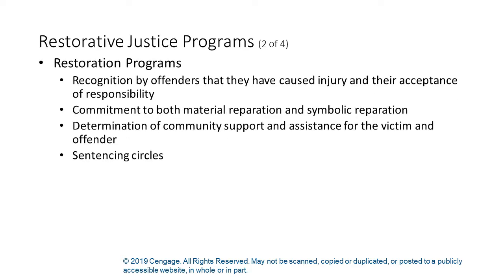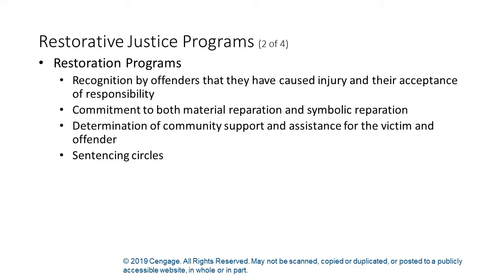Restorative Justice In the United States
Restorative justice is a philosophy and approach to criminal justice that emphasizes repairing the harm caused by a crime, rather than simply punishing the offender. Restorative justice seeks to involve all stakeholders in the criminal justice system, including the offender, the victim, and the community, in a process of dialogue, healing, and accountability.

The specifics of restorative justice can vary widely, but typically involve a facilitated conversation or mediation between the offender and the victim, where both parties have the opportunity to share their perspectives and work towards a mutually agreed-upon solution to repair the harm caused by the crime. This may involve restitution, community service, or other forms of reparative action.

While restorative justice has gained some popularity in recent years, particularly in juvenile justice systems, it is not yet a widespread practice in the United States. This is due in part to a lack of infrastructure and resources to support restorative justice programs, as well as concerns about the potential for re-victimization or coercion of victims in the process.

However, there are a number of successful restorative justice programs operating in the United States, particularly in the area of juvenile justice. These programs have shown promise in reducing recidivism, improving victim satisfaction, and promoting a more collaborative and community-oriented approach to criminal justice.